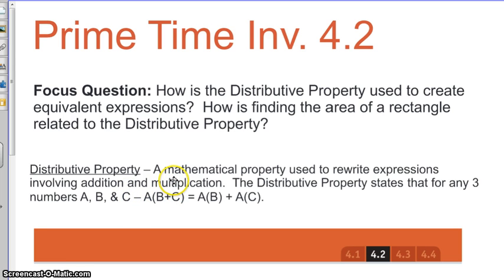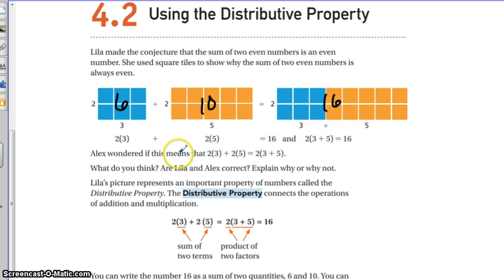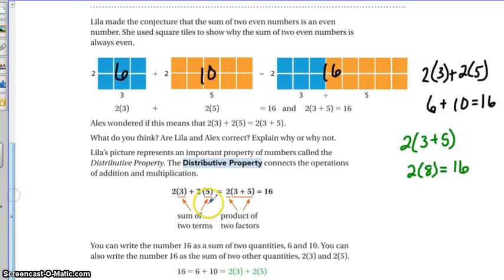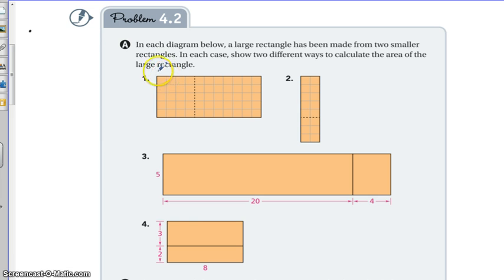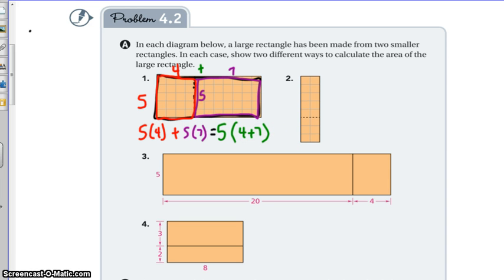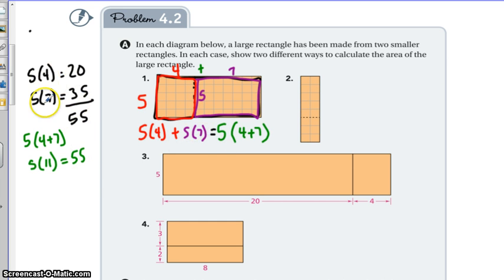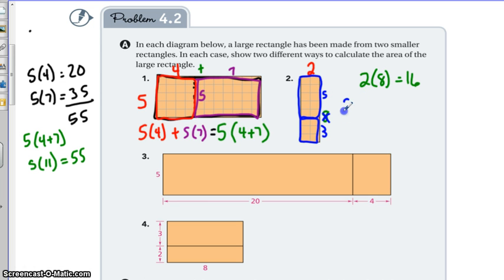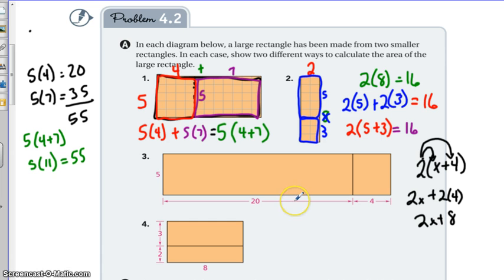PT Inv 4 2 Distributive Property Part 1